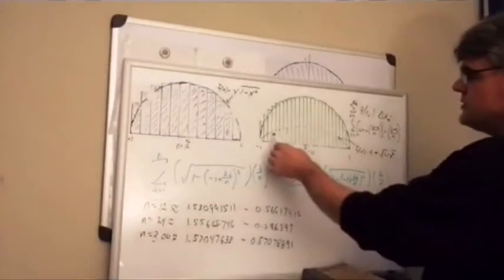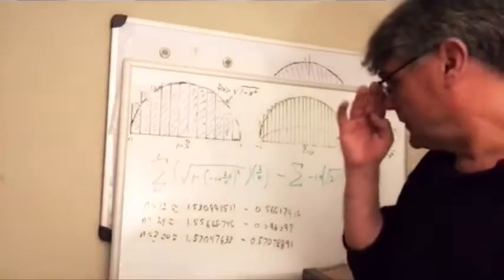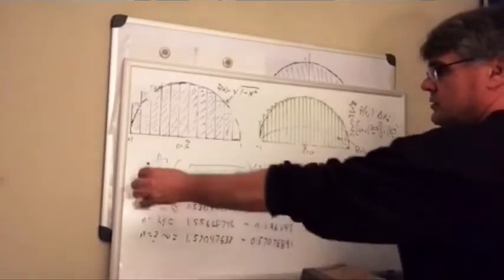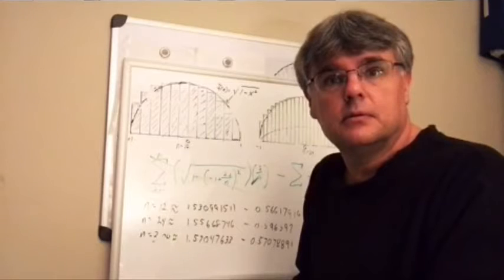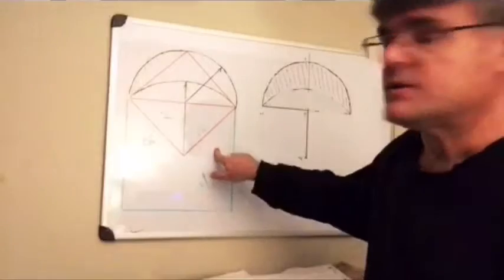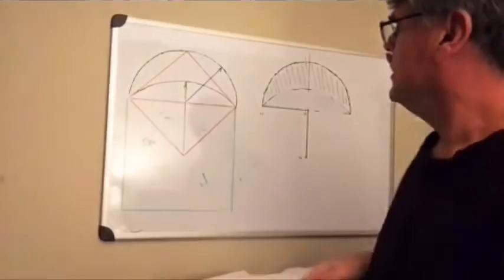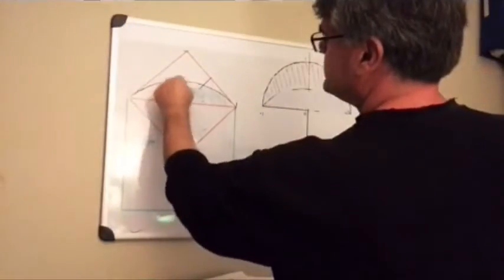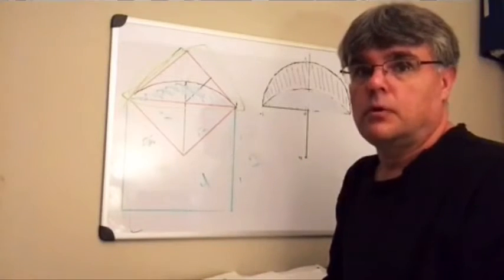A Reply To A Seeker